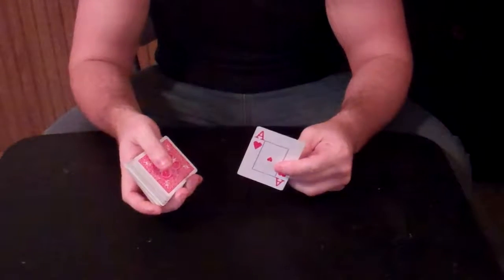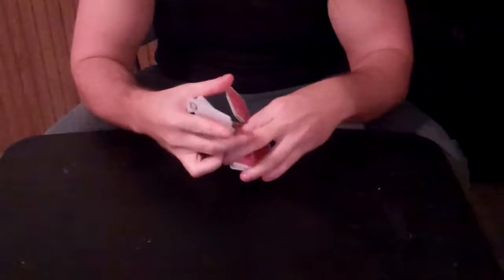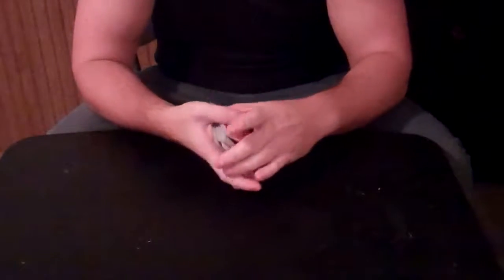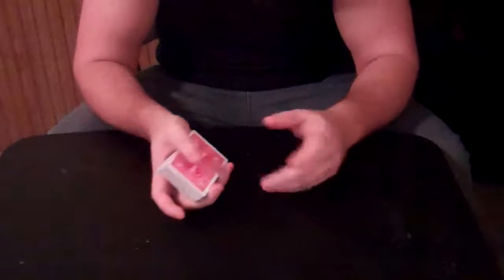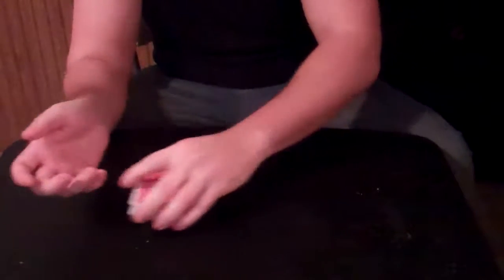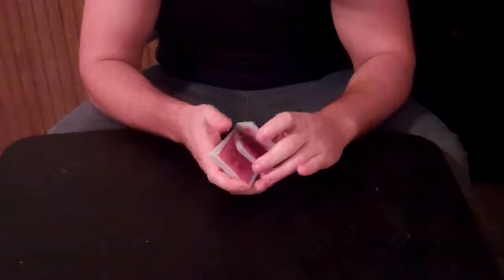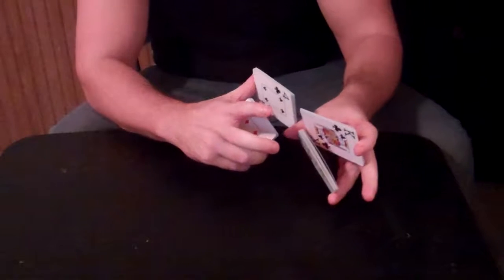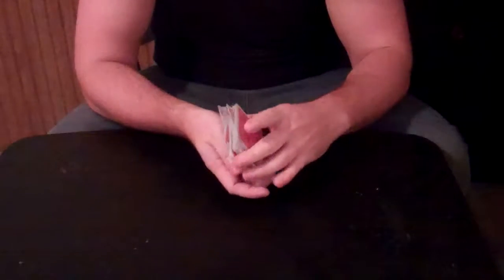Learn Cardistry For Left Handers Remix Flourish